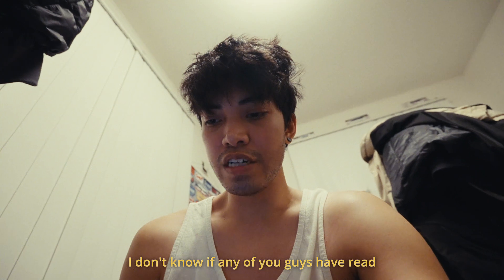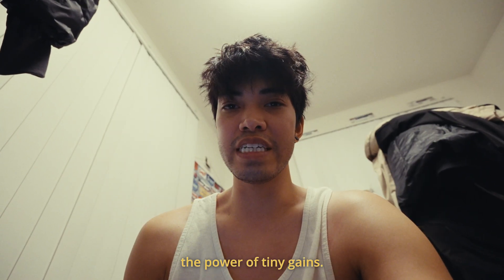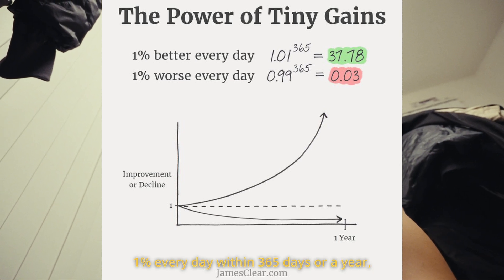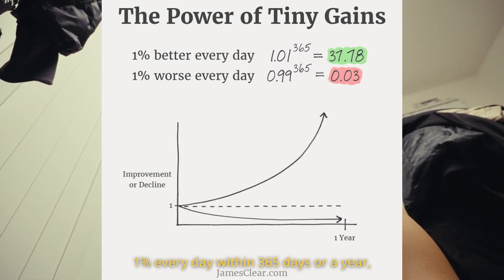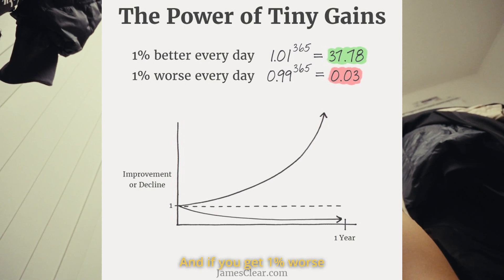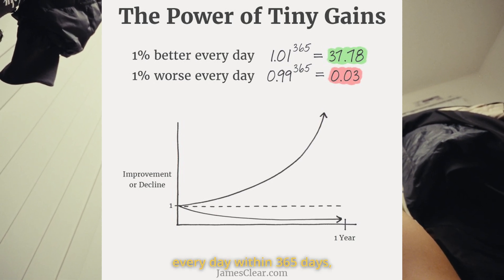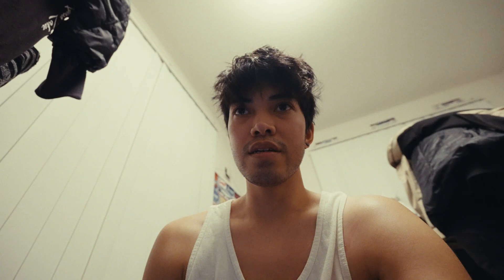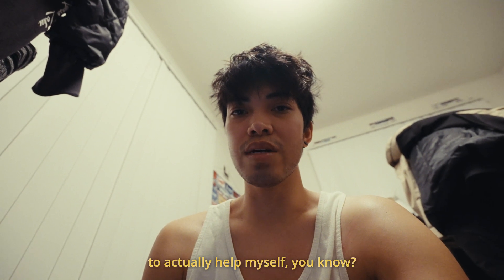lifes a mess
the second law of thermodynamics says that the entropy of the universe will keep increasing. life is just gonna keep getting worse if we dont do anything about it!